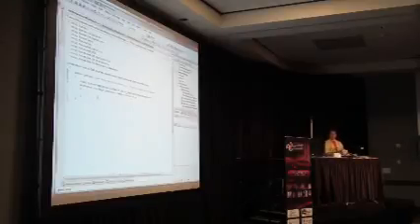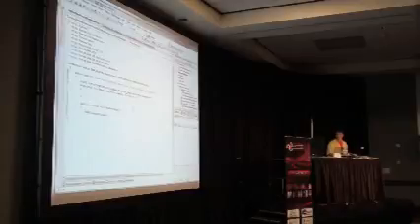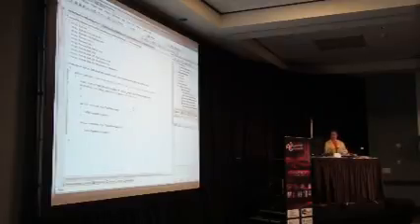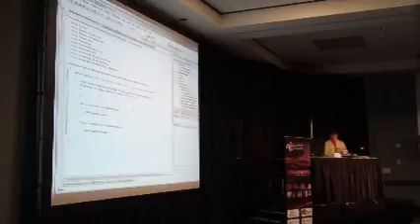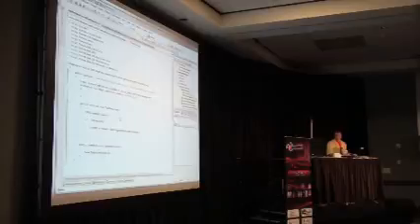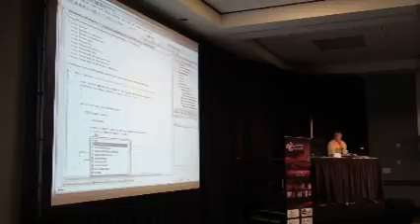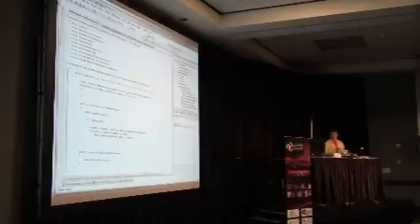DNN OpenForce Connect '08 - Orlando - Session 3 (Part 4)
(Part 4) Here is the first session at OpenForce Orlando where Raul Rodila presented a new way to think about module settings.